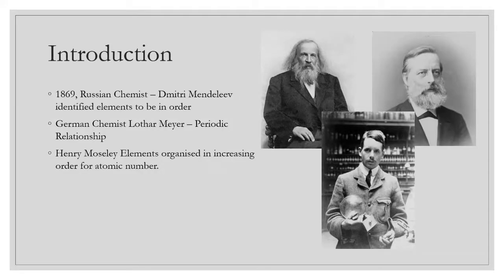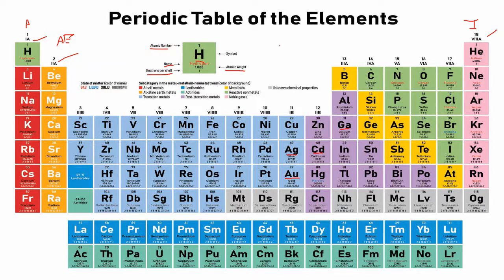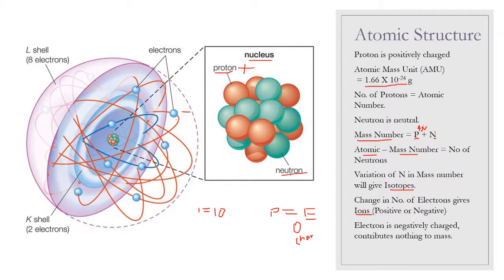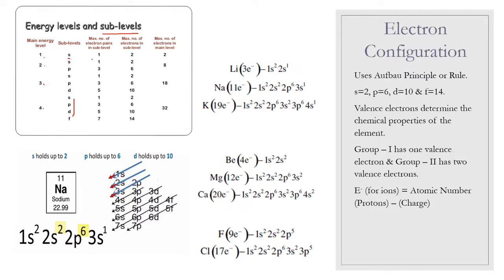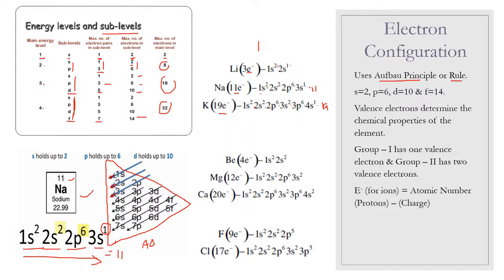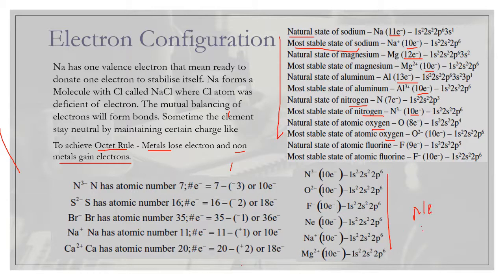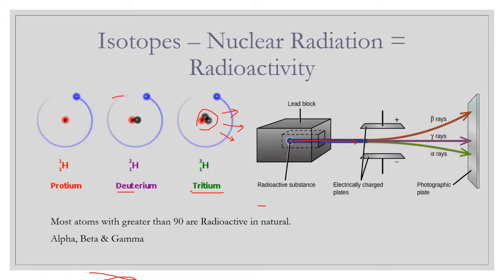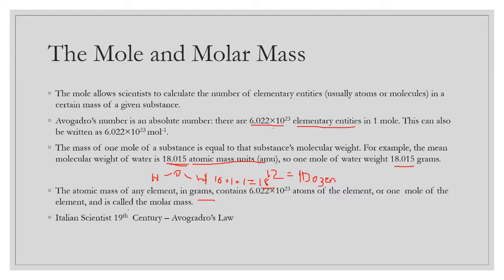Atomic Structure and its application // Module 3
Explains the following content:
Introduction
Periodic Table
Atomic Structure
Electron sharing and configuration
Aufbau Principle
Octet Rule
Mole and Molar mass